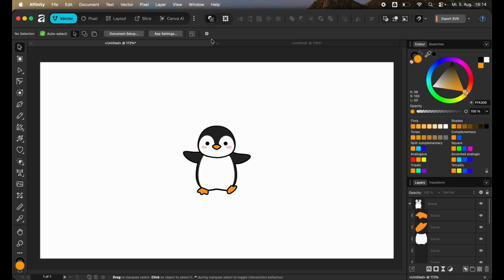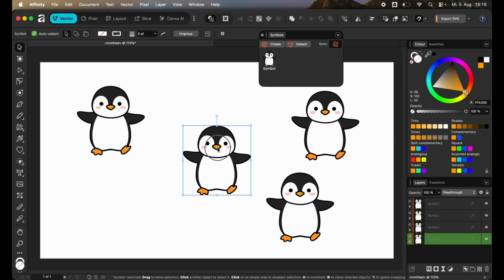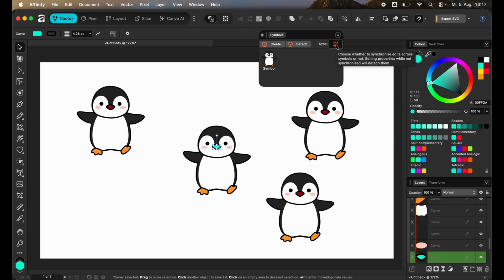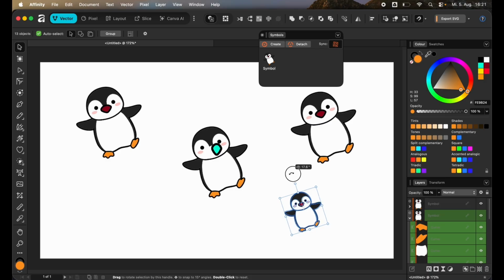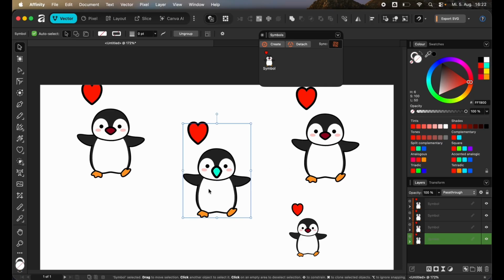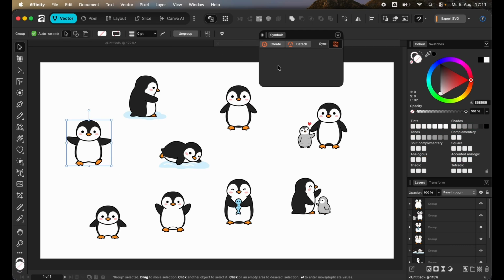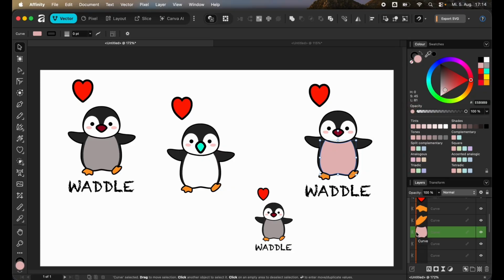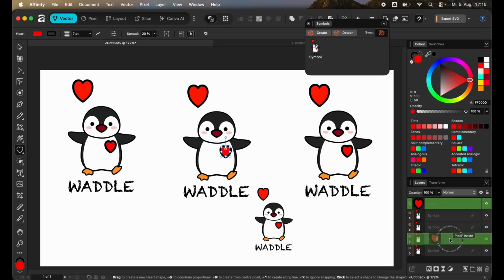Master Symbols in Affinity – Sync, Edit & Fix Common Problems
Learn how to use Symbols in Affinity to speed up your workflow and keep repeated objects perfectly synchronized. In this tutorial, you'll learn how to create symbols, duplicate them, edit all instances at once, temporarily disable syncing, detach symbols, and fix the most common syncing problems.

Whether you're designing logos, UI elements, icons, illustrations, or reusable graphics, Symbols are one of the most powerful features in Affinity. I'll also explain why your Symbols sometimes stop updating and exactly how to fix them.

In this tutorial you'll learn:
• How to create Symbols
• How to duplicate Symbol instances
• How Symbol syncing works
• How to pause and resume syncing
• How to detach Symbols
• How to resize and edit Symbols correctly
• How to add new objects to a Symbol
• Common Symbol mistakes and how to fix them